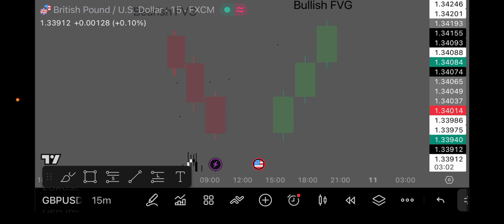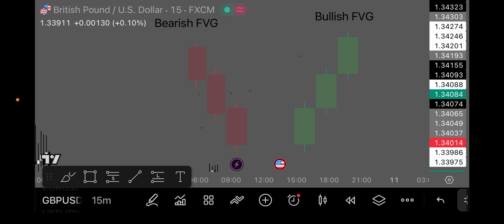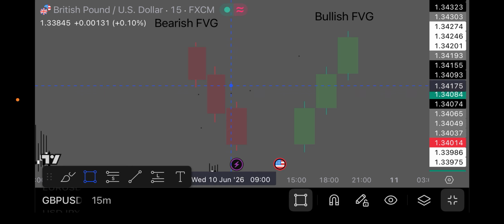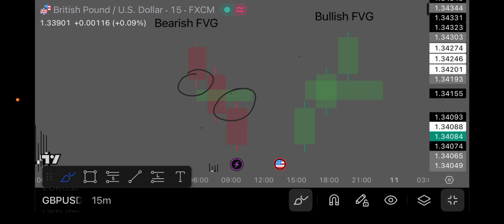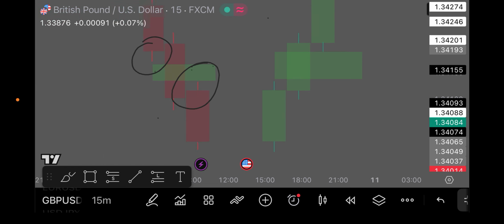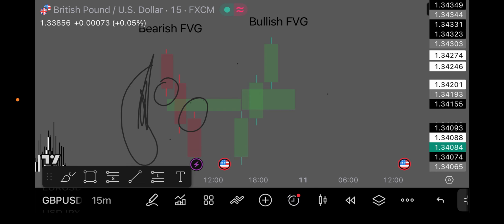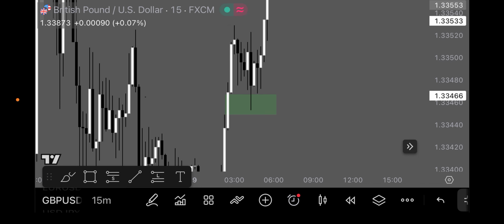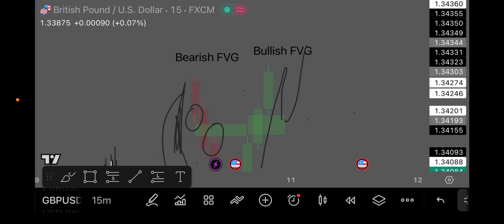VERY SIMPLE DAY 4– IMBALANCE (FVG) 🔥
📈 IMBALANCE (FVG) EXPLAINED SIMPLY | DAY 4

Most traders see an Imbalance (Fair Value Gap) on the chart but don’t really understand what it means.

In this lesson, I’ll explain Imbalance (FVG) in the simplest way possible so that even a complete beginner can understand it.

You’ll learn:
✅ What an Imbalance (FVG) is
✅ How to identify it on your charts
✅ How price reacts to an FVG

Remember: there is no perfect strategy. Trading success comes from having a system, discipline, patience, consistency, and proper risk management.

This series is designed to help you build a strong foundation step by step.

🎯 Day 1 – Candlesticks
🎯 Day 2 – Liquidity
🎯 Day 3 – Liquidity Sweep
🎯 Day 4 – Imbalance (FVG)

Practice what you learn and don’t rush the process.

💬 Comment “FVG” if you learned something today